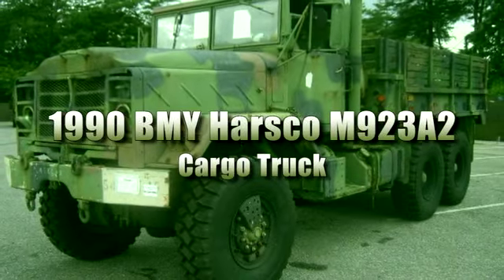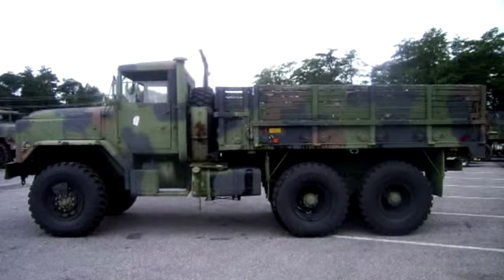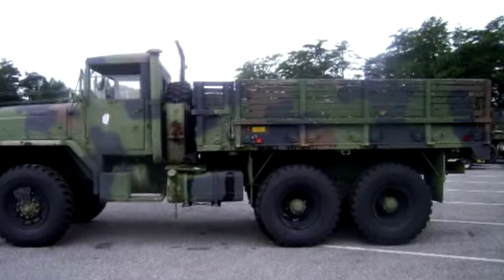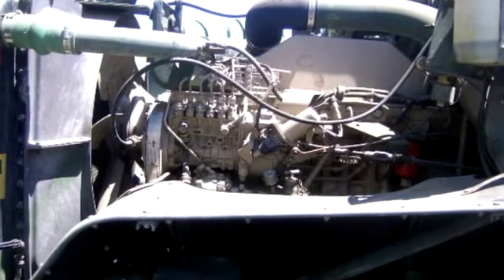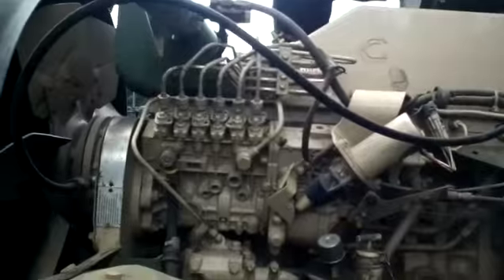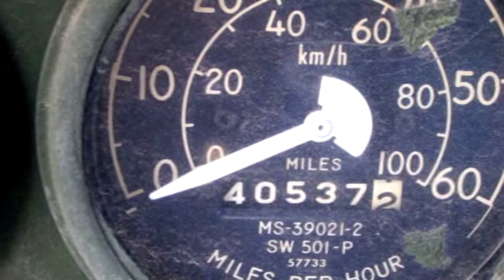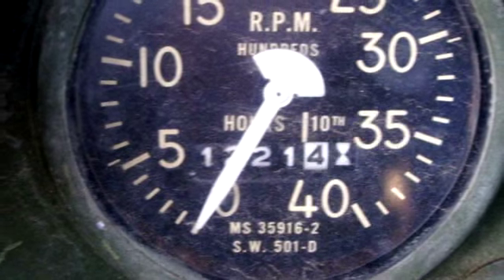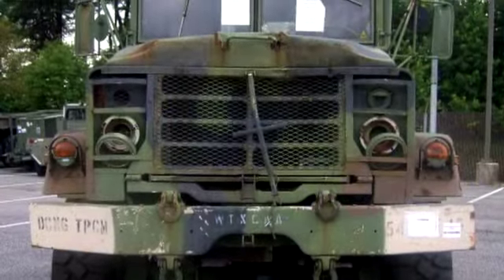1990 BMY Division of Harsco M923A2 5-Ton 6x6 Cargo Truck on GovLiquidation.com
- This 1990 BMY Division of Harsco M923A2 5-Ton 6x6 Cargo Truck has been sold. The cargo truck was located in Fort Meade, MD.

The cargo truck has a 14-foot dropside cargo body. The serial number is 23/03796. It's powered by a Cummins 6CTA8.3 6-cylinder turbo supercharged Diesel engine driving through a an Allison automatic transmission with a two-speed transfer case and power steering. The truck had 40,537.2 miles on it and had 1,221.4 hours of operation on it.